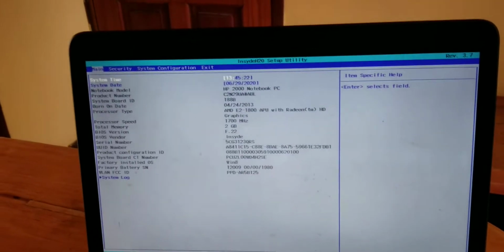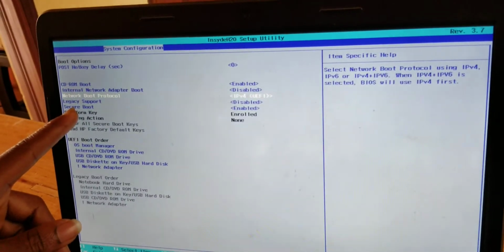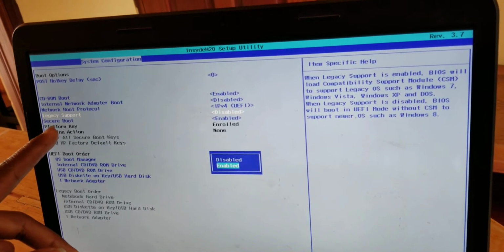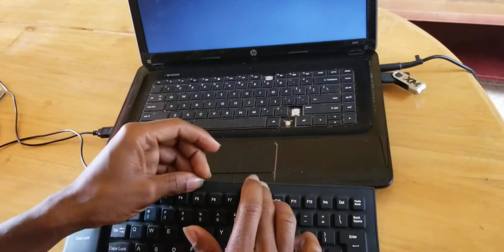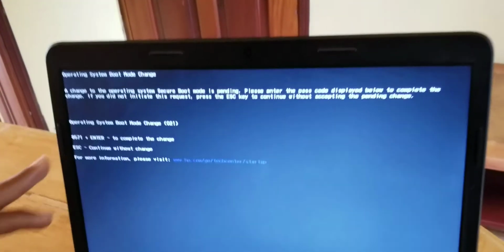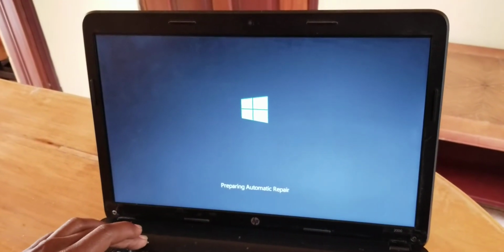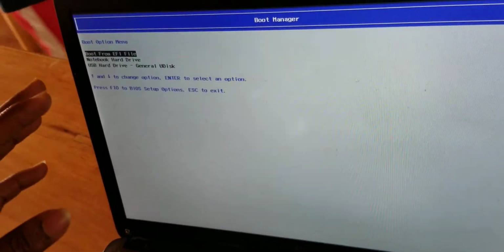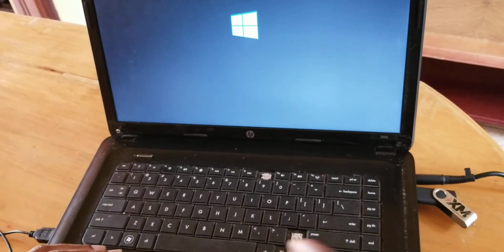How to Enable USB Boot Option on Hp Notebook 15 | Acer Boot Menu | Lenovo ThinkPad | Dell Inspiron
How To Install Windows 10 on any HP Notebook 15 from USB (Enable HP Laptop Boot Option)
In this video you will learn , how to enable USB boot option in your HP 15 Series Notebook Laptops to install windows 10, 7, 8.1 from a bootable USB drive

In the order to boot from USB or DVD media first you have to enable the boot options from bios setup , then you will need a bootable USB drive to perform the windows installation. Watch my full video to perform the windows installation in 2 minutes.

Extra Benefits: By using this process you can able to install more OS like Kali Linux, Ubuntu,  MAC etc on your HP Notebooks.

How to Boot up Hp laptop from USB

How To Install Windows 10 on HP Notebook 15 from USB (Enable HP Laptop Boot Option)